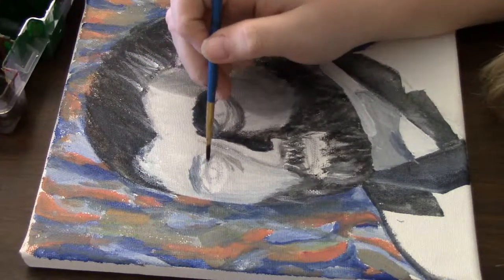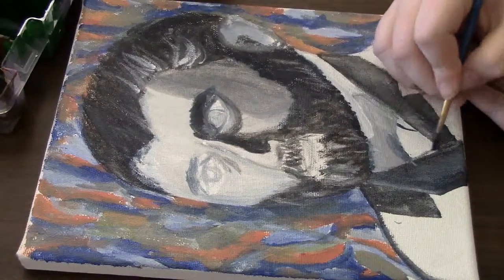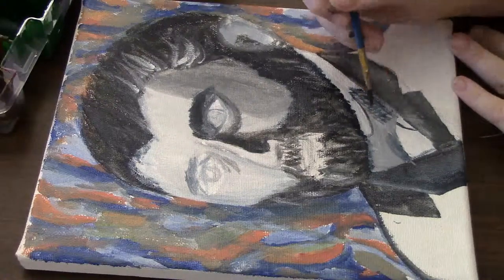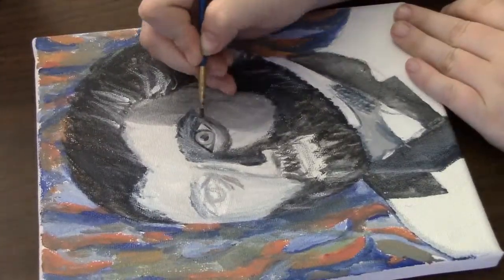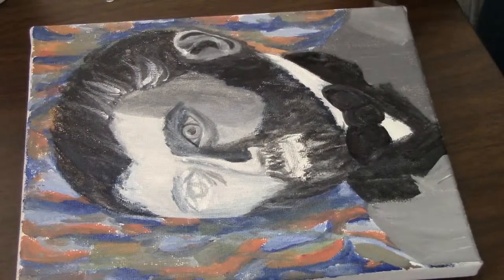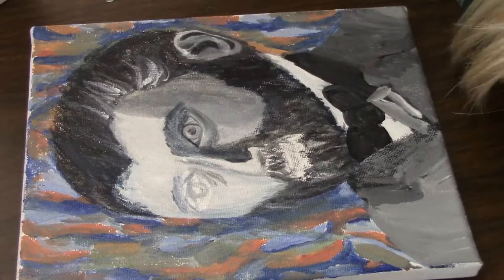Copyright & Fair Use by Katelan Bridges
Student video in which Katelan creates a portrait of Vincent Van Gogh guided by a photograph by Victor Morin and a Van Gogh self-portrait.  She discusses Creative Commons licenses, items created before 1923 being in the public domain, and her artistic choices.